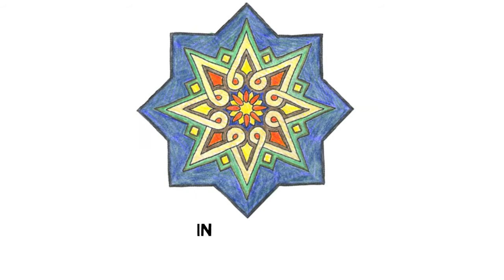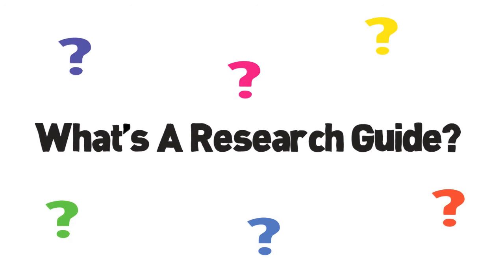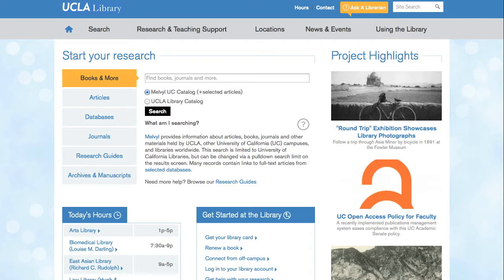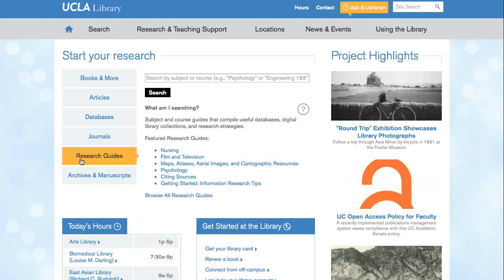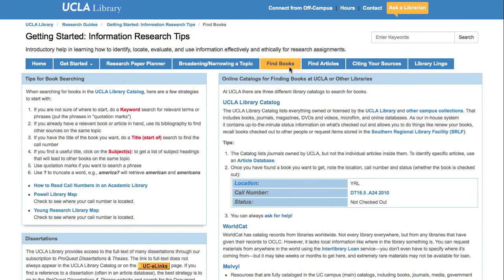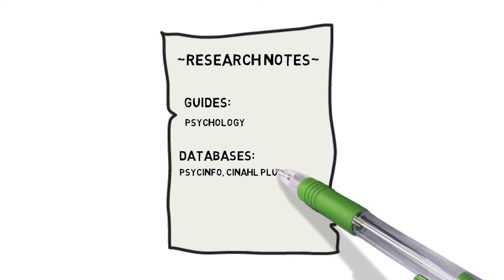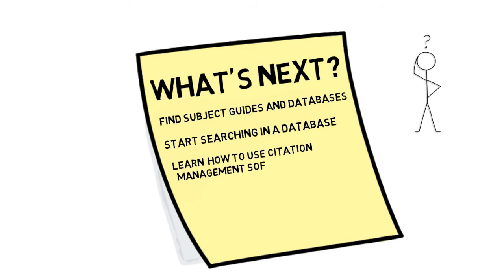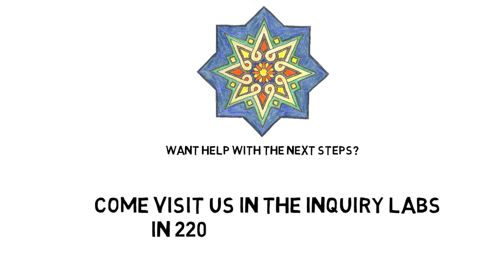Crafting a Savvy Search Strategy: Part 2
Hey there, Bruins! So you have your key terms, and are ready to search for sources. But, where do you start? Before you head straight for Google, check out a Library Research Guide, which the Library created to help you find the best sources of information. So what are you waiting for? The best books and databases for your topic are just a few clicks away!

So grab a blank piece of paper and a pen or pencil or print out our Savvy Search Strategy Handout and let's get started!